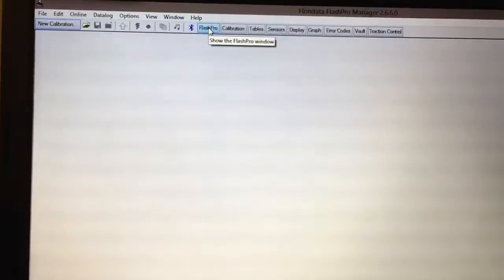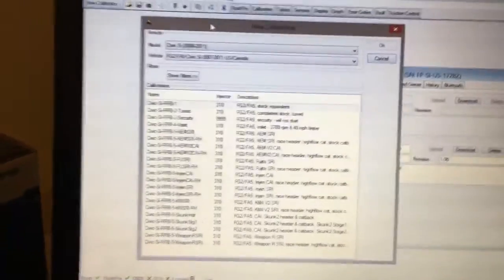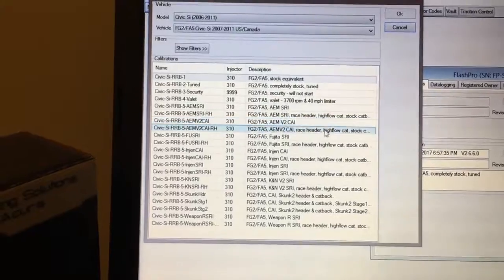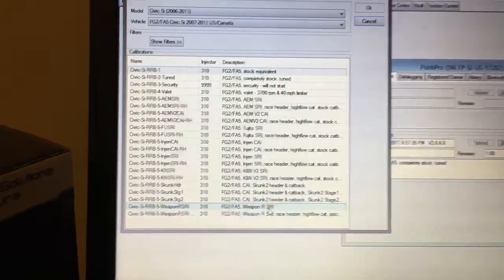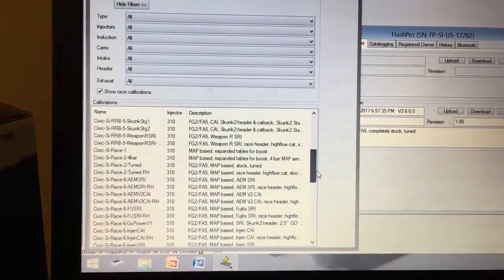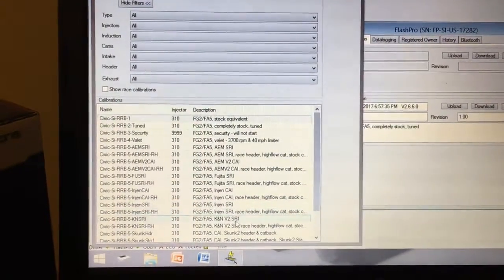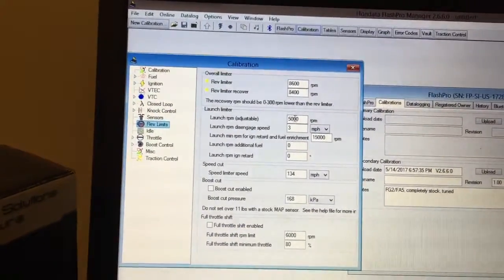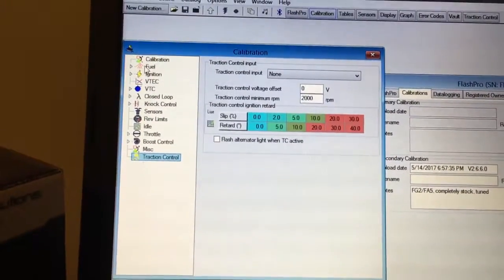Quick update after paint job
Getting back into it! finally got car back after two weeks. Loading the sri calibration to prep install and continue to get service items out the way.